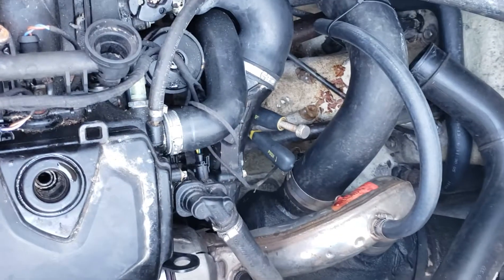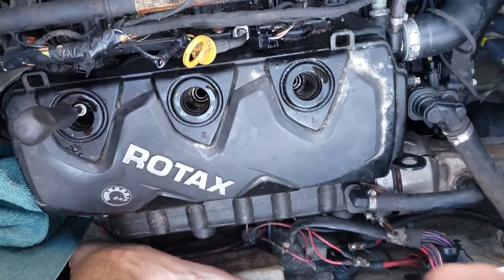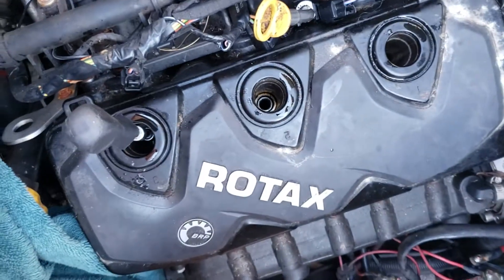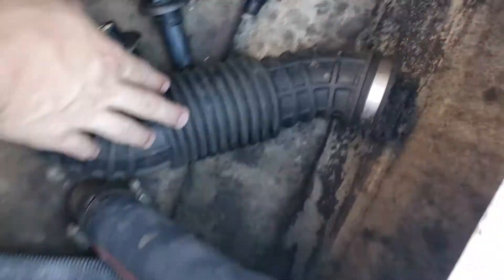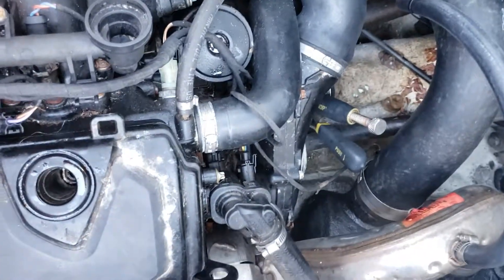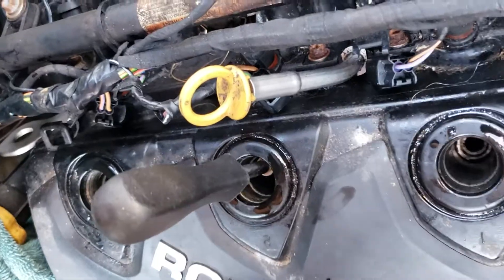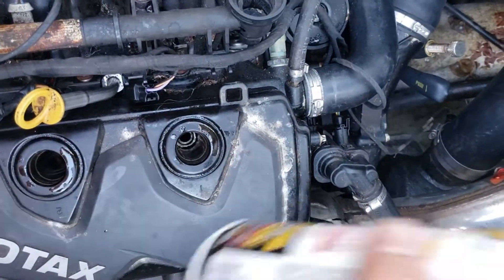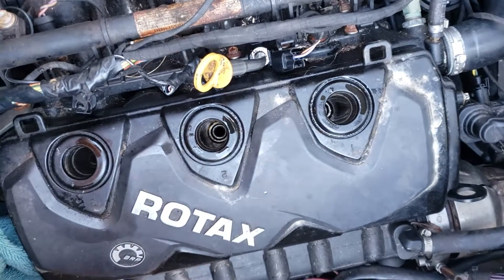How to tell if your engine is locked. 2007 sea doo challenger 180 4-tec rotax supercharged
2007 sea doo challenger 180 engine. There is no real easy way to tell if your engine is locked or seized. So I show a quick way to tell and even break it loose this way. Hope yall enjoy.